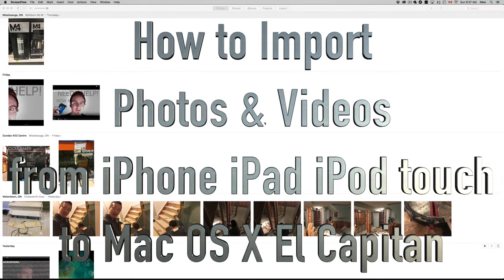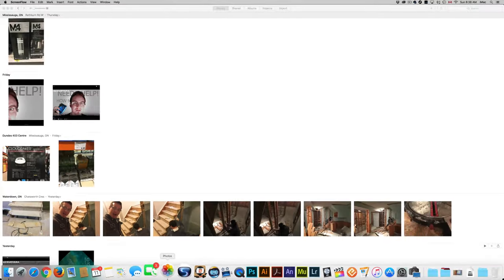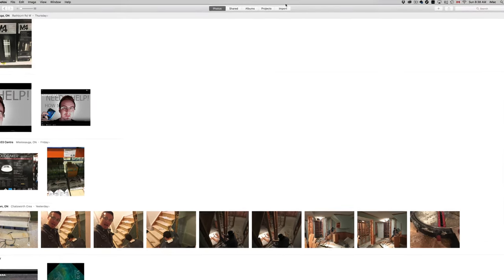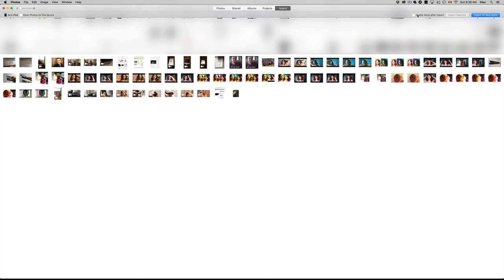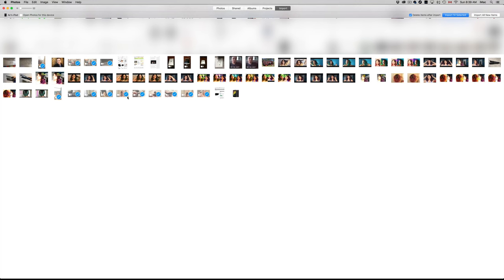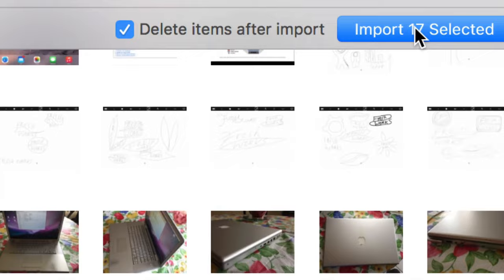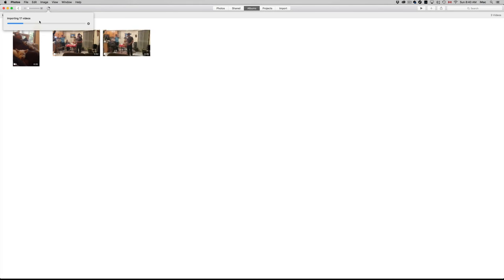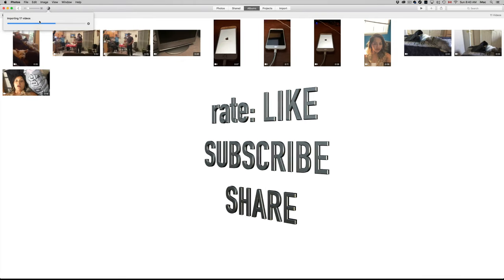How to Import Photos/Videos from iPhone iPad iPod to Mac El Capitan OSX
OS X El Capitan: Import photos and movies from your iPhone iPad iPod touch
How to Import Photos from iPhone to Mac